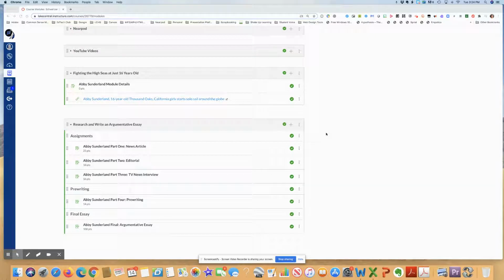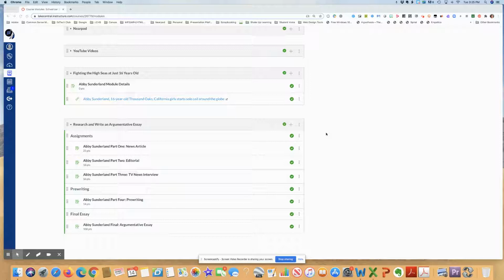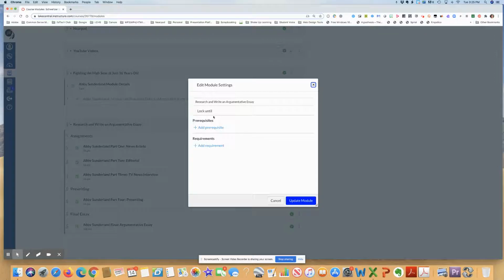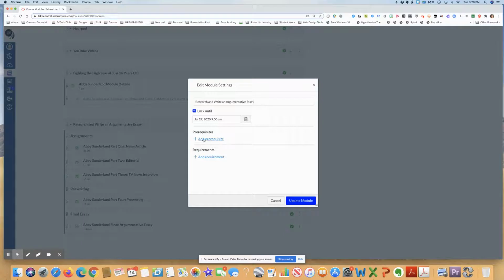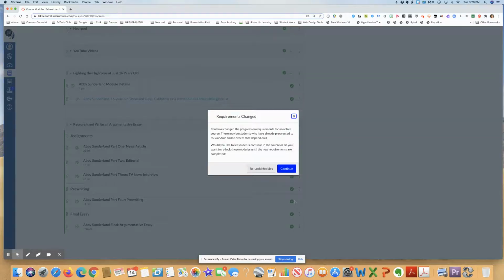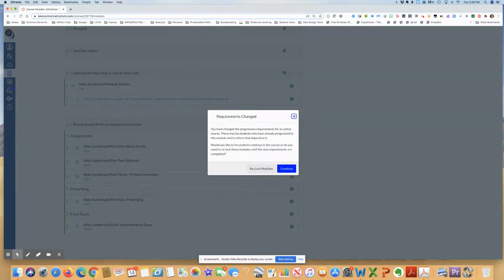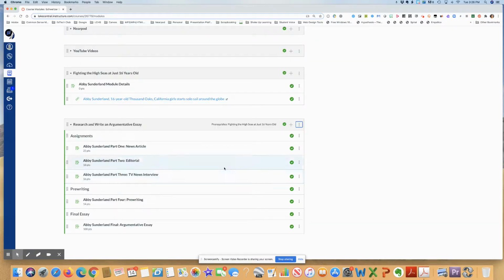Adding Canvas Module Prerequisites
The tutorial video will show you how to set the "lock until" feature and add a prerequisite to a Canvas Module.